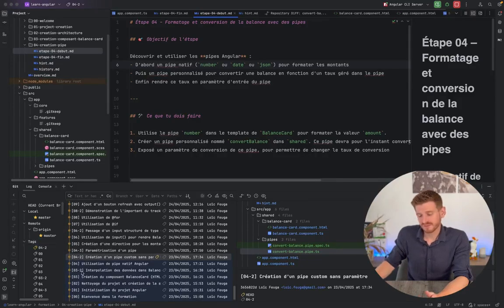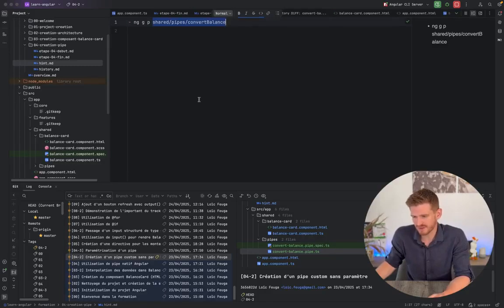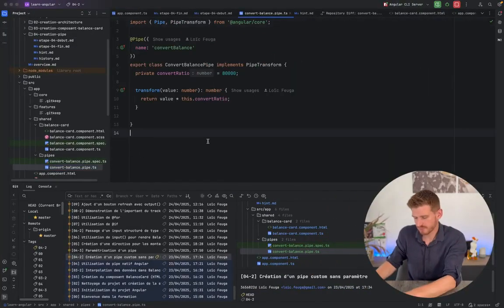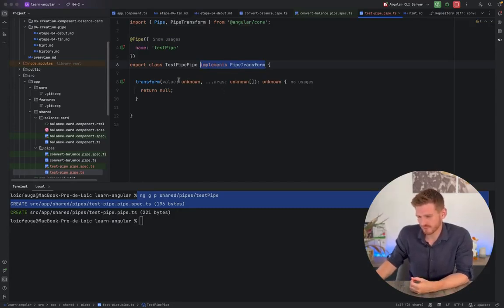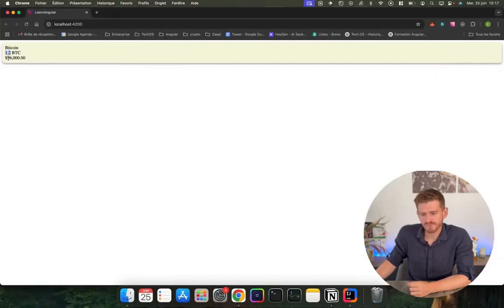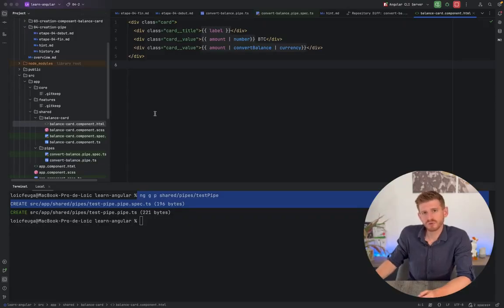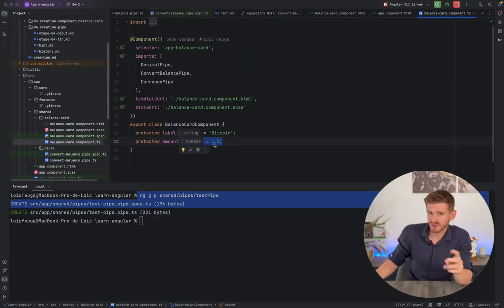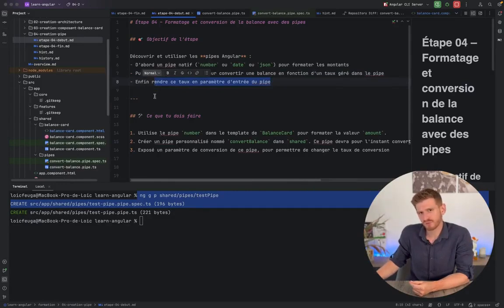Angular Training – Step 05: Creating a Custom Pipe Without Parameter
🎯 Step Objective:
Learn and use Angular pipes:

First, a native pipe (number, date, or json) to format amounts

Then, a custom pipe to convert a balance using a fixed rate inside the pipe

Finally, later, make this rate configurable via an input parameter

🛠 What you need to do:

Use the number pipe in the BalanceCard template to format the amount value.

Create a custom pipe named convertBalance inside the shared folder. For now, this pipe should convert the received amount by multiplying it by 80000.

(Optional for later) Expose a parameter in the pipe to allow changing the conversion rate.